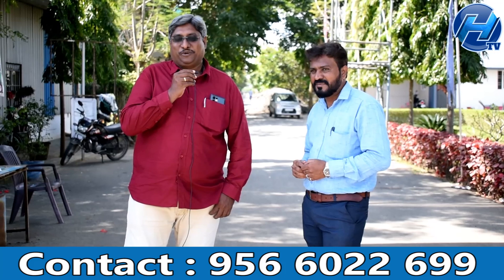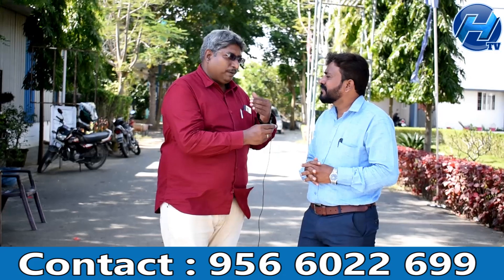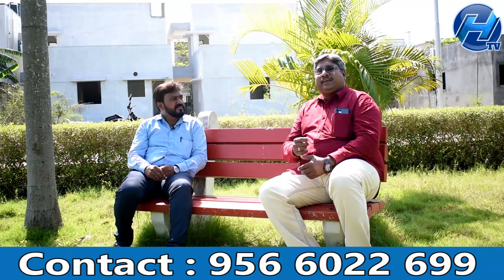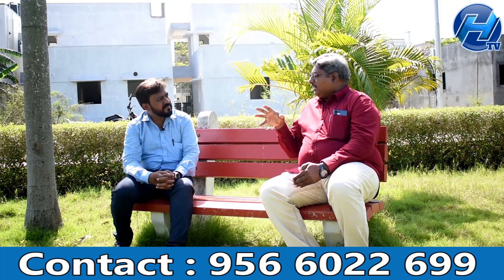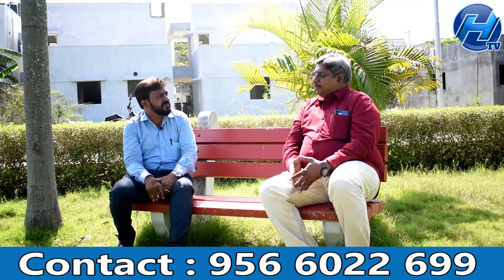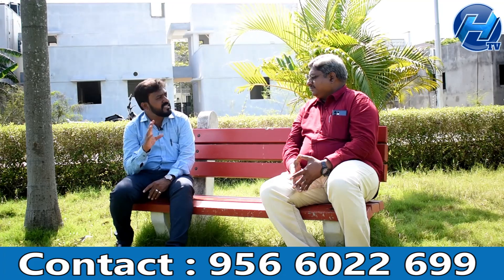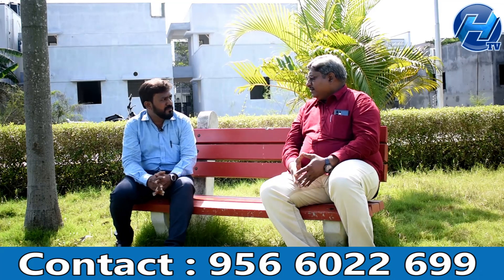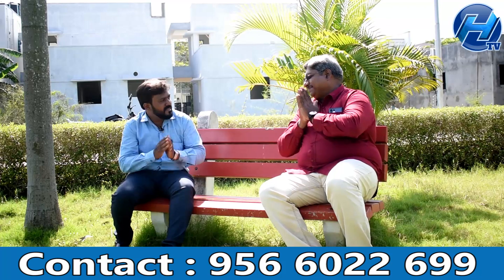Villas in Chennai - Luxury Villas Chennai - Villas Near Tambaram-Villas Guduvanchery